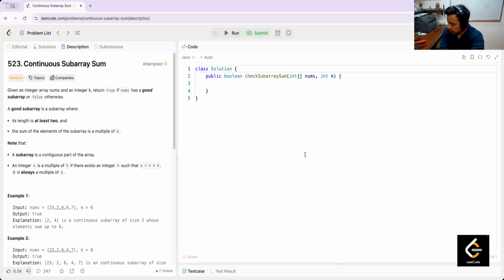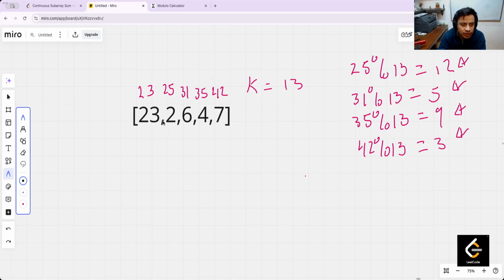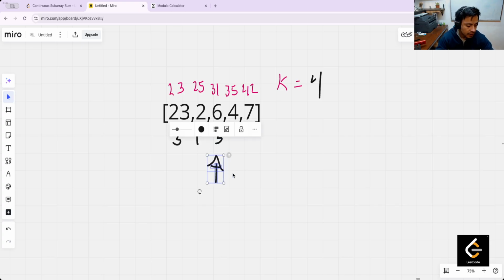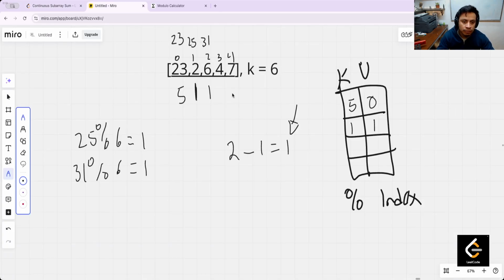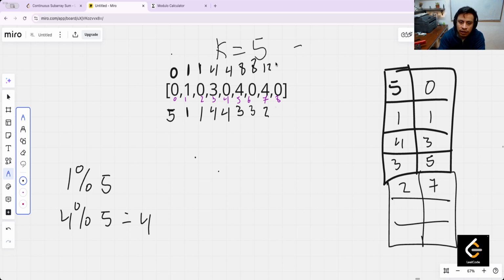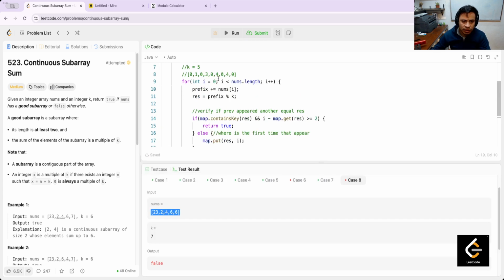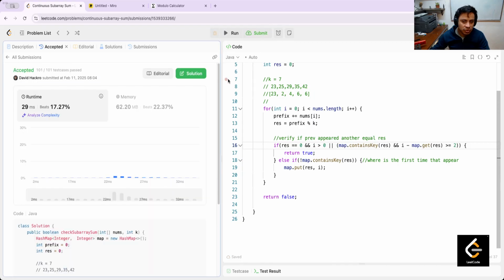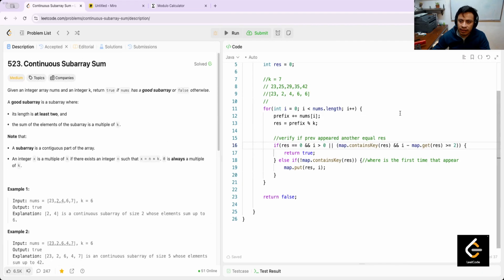🔴 Live Coding 💻 - (Day #461 Morning) - 523. Continuous Subarray Sum